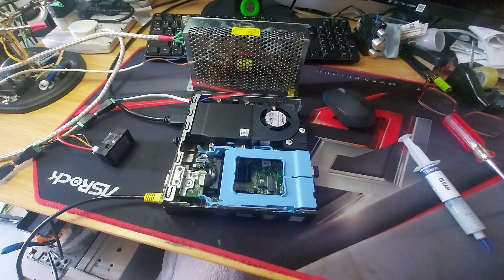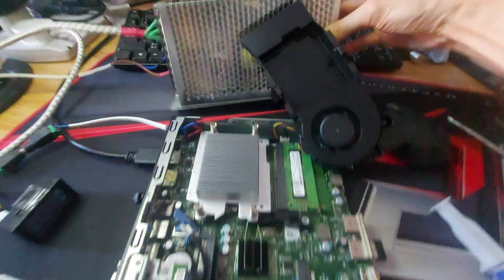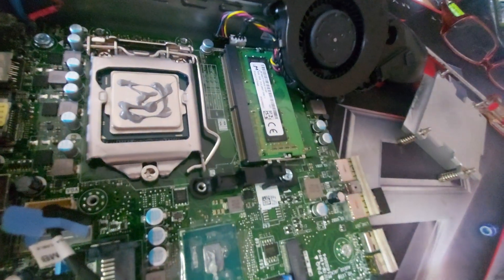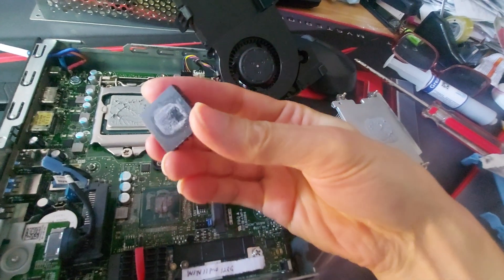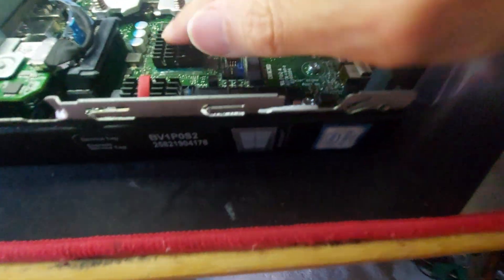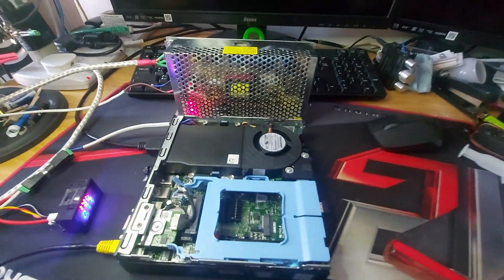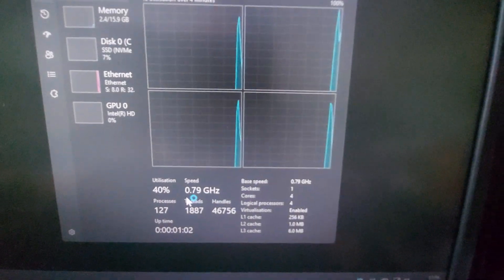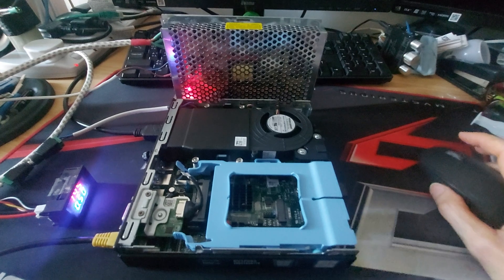Dell 3050 Optiplex micro 0.79Ghz fix DIY PSU hack thermal paste diy Dell #3050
Dell 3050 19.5V PSU HACK
Optiplex micro
0.79Ghz 28x 2.5Ghz
repair thermal paste
onehandvideo
onetake0cut
onehand
4K